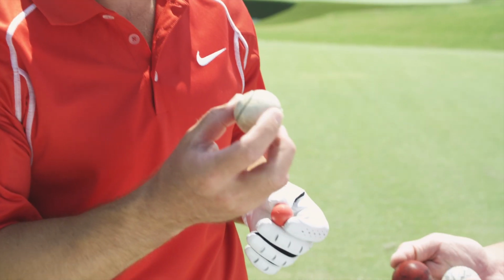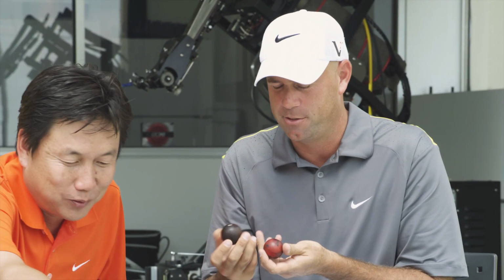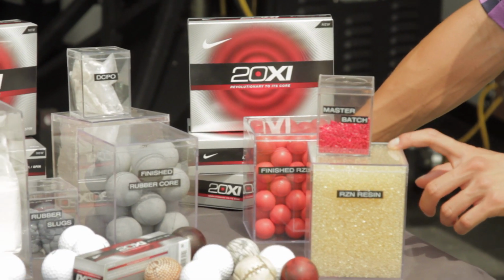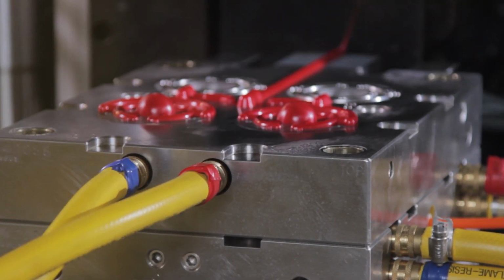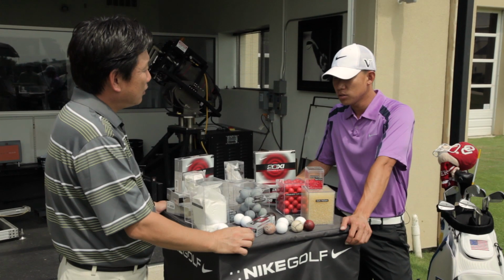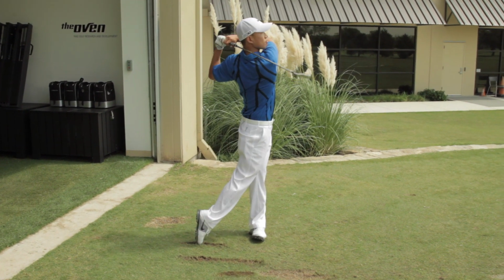Golf Galaxy - Nike 20XI Golf Balls - RZN Technology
PGA Tour Professional, Michael Kim learns about RZN technology, directly from the Nike engineers who design and test them.